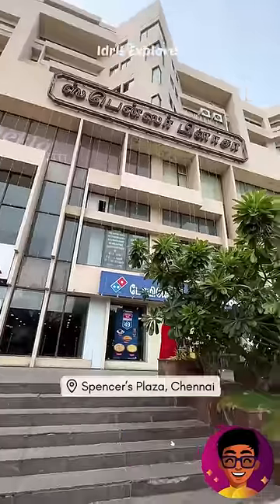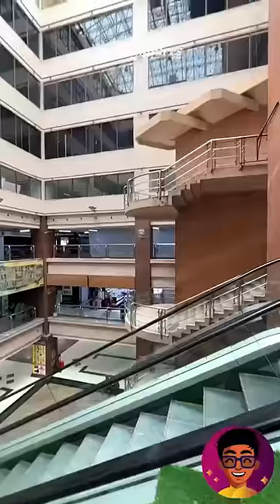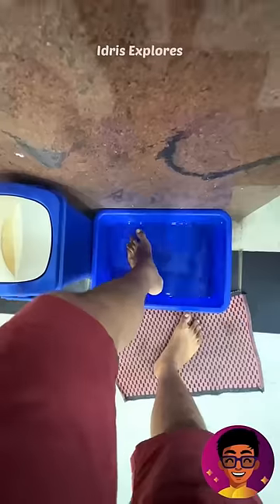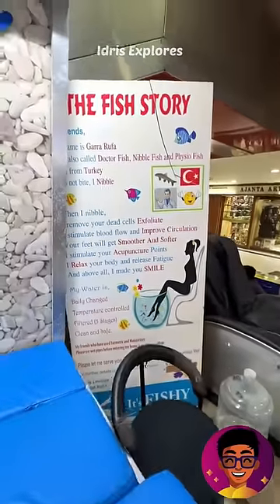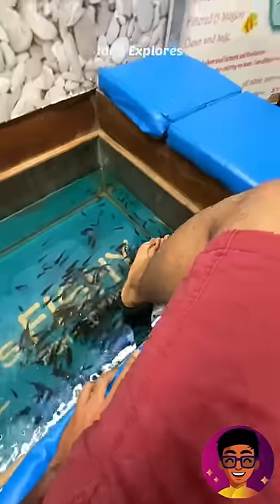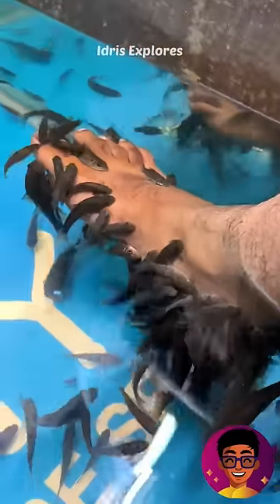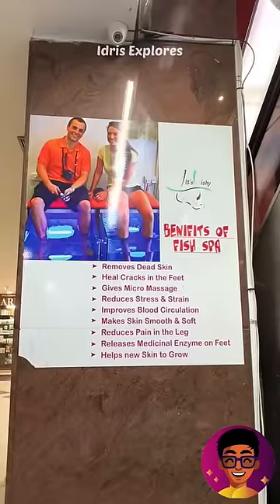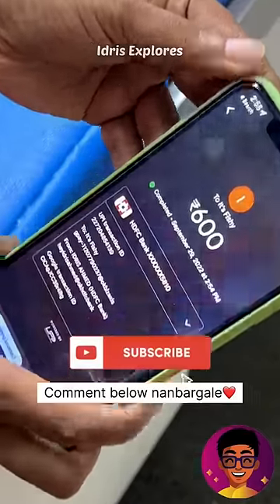₹600 ku இந்த FISH🐟MASSAGE Try Panirkeengala?⁉️😱 | Idris Explores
📍Location : Spencer's Plaza, Chennai
Idris Explores ❤️️